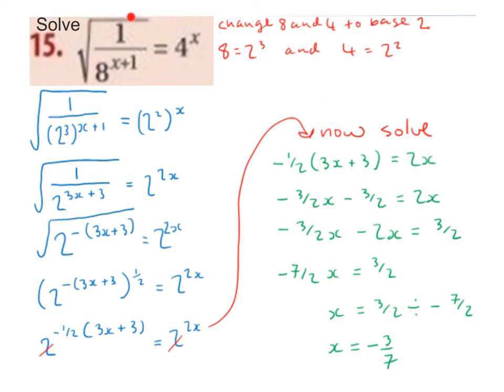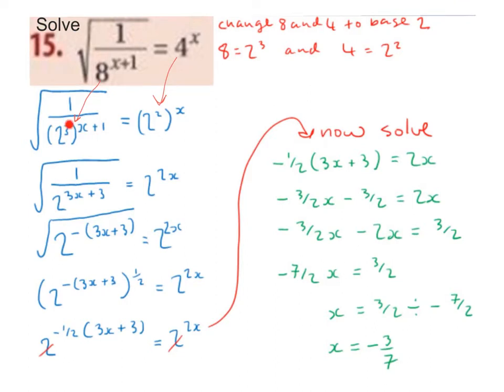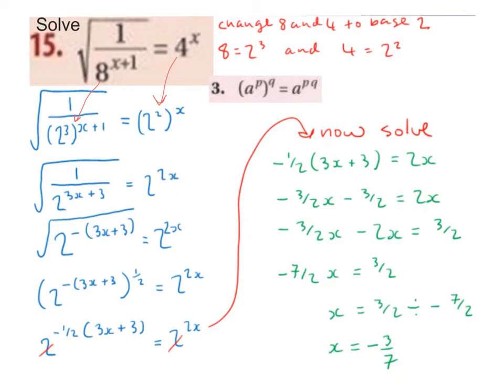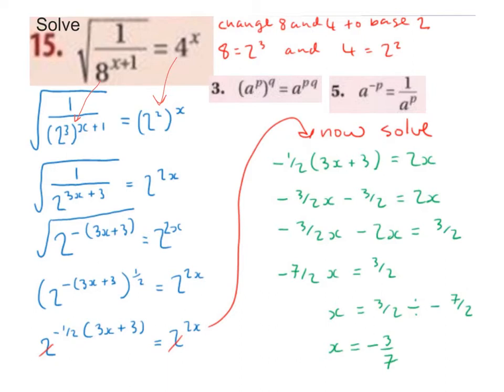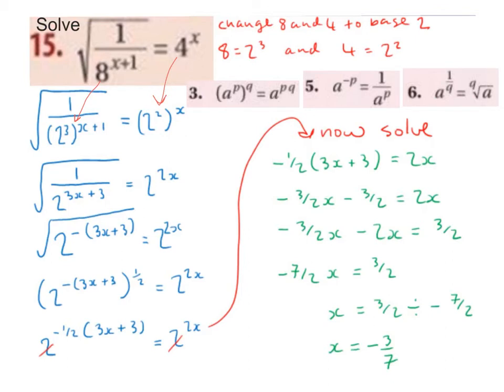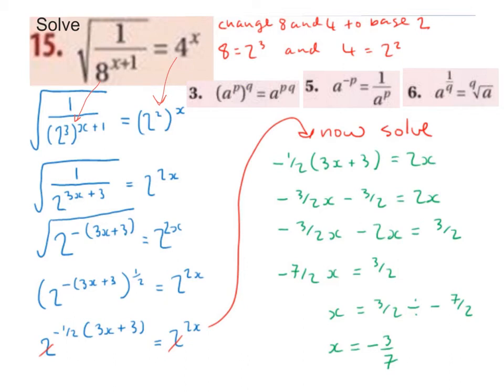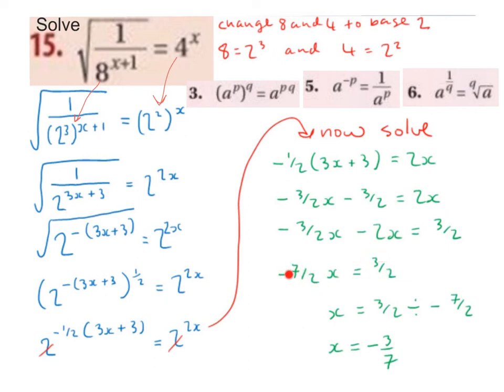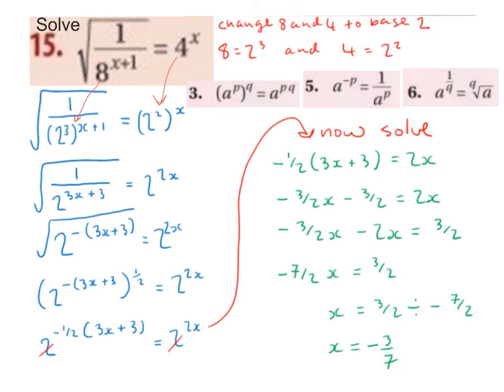LC HL solving when x is in the index 4